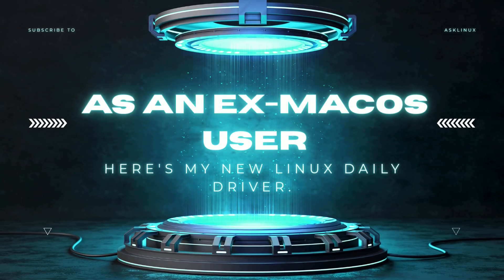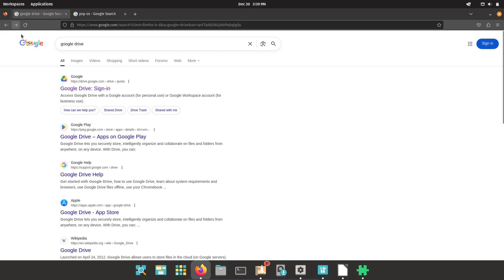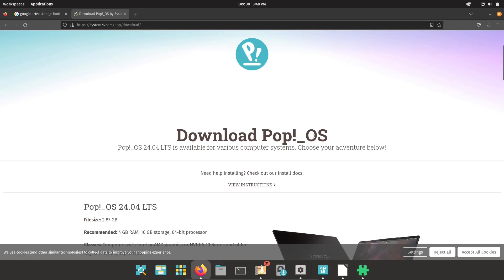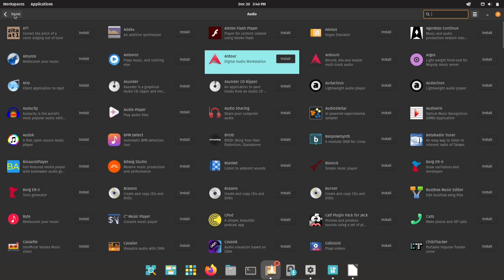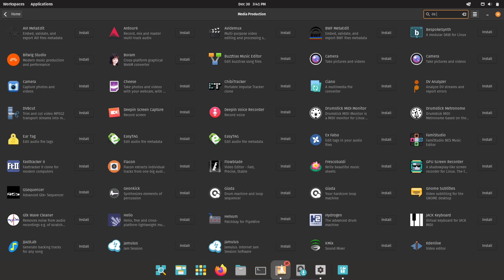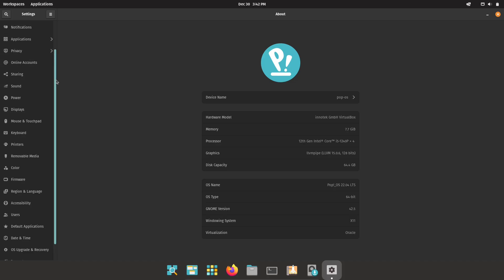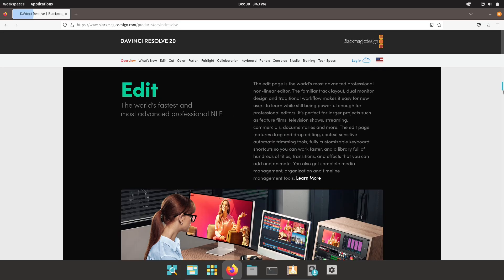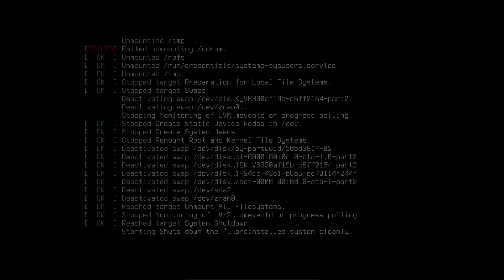Why I Left macOS: My New Linux Daily Driver (2026)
Finally broke free from Apple — I switched to Pop!_OS + GNOME and it’s now my daily driver. In this video I show the exact distro, apps, tweaks, and why this move boosted my productivity (and saved money).

0:00 Intro — Why I left macOS
Why Pop!_OS (clean GNOME experience + first-class hardware support)
Auto-tiling & workspace tweaks for a keyboard-first workflow
Video & audio app alternatives (DaVinci Resolve, Kdenlive, Ardour, REAPER)
File sync & cloud (GNOME Online Accounts, rclone)
Install notes, drivers, and hardware tips
Dotfiles, scripts, and automation I use daily
Final verdict — who should switch (and who shouldn’t)

Why watch
• Pop!_OS gives a polished GNOME experience and modern auto-tiling that makes switching from macOS painless.
Professional-grade editing is possible on Linux — DaVinci Resolve has an official Linux build used in pro workflows (NVIDIA compatibility notes may apply).
Cloud and sync: GNOME Online Accounts makes casual Drive access easy, and rclone gives power users a scriptable, mountable Google Drive option.
Pop!_OS continues to be recommended among top distros for 2025 thanks to its hardware support and gamer-friendly features.